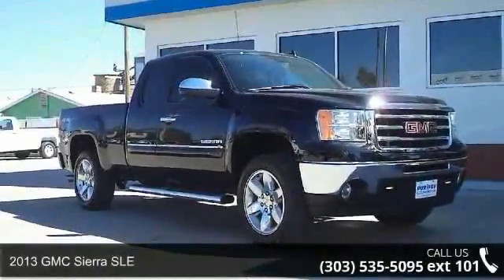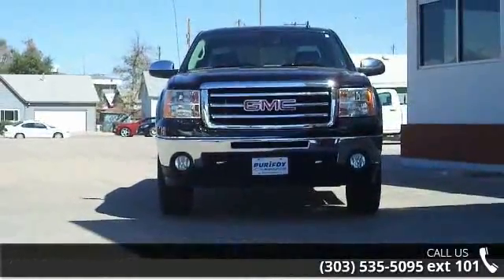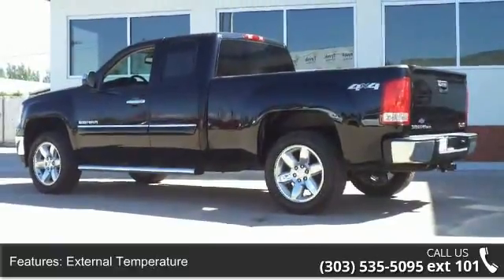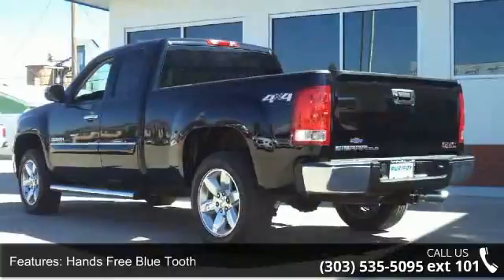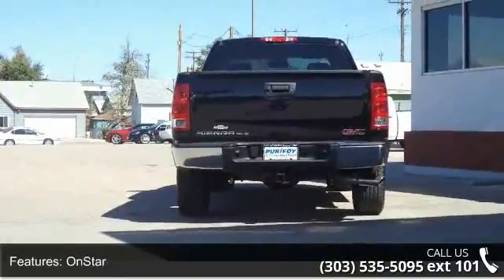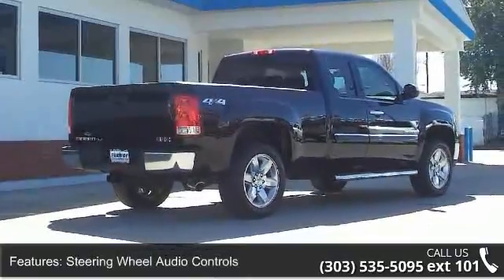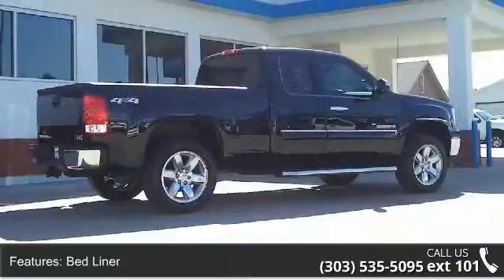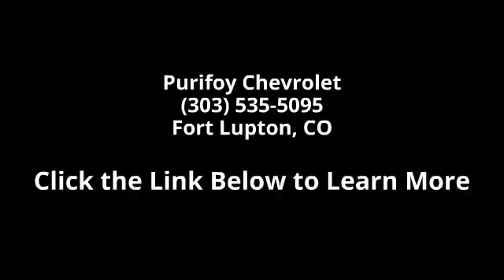2013 GMC Sierra SLE - Purifoy Chevrolet - Fort Lupton, CO...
Price includes $397.50 dealer handling. The GMC Sierra delivers strong towing and hauling capability, a smooth ride, and distinctive styling in a full-size pickup. GMC Sierra is built on the same platform, shares mechanicals and is similarly priced to the Chevrolet Silverado. Their exterior styling is quite different, however. The front of the GMC Sierra emphasizes the trucks wide stance. The GMC emblem is set amid dark horizontal bars in the middle of an upright and chrome-surrounded grille. The headlamps are a pair of stacked, jeweled lenses. The front bumper features round fog lamps and a wide air intake and wraps around the sides of the truck to the front lower edge of the front wheel wells. For 2013, StabiliTrak adds trailer sway control and hill-start assist to its superb electronic stability control system.